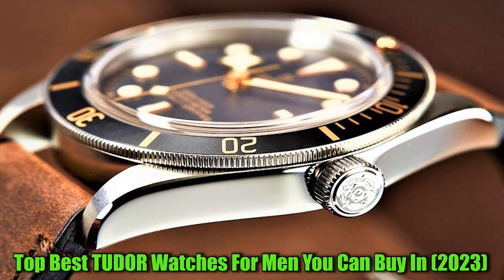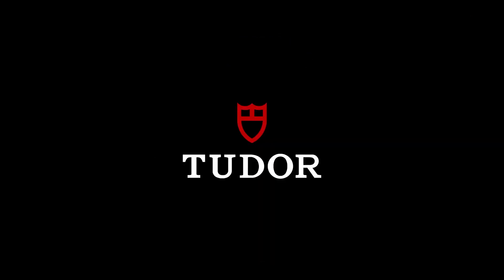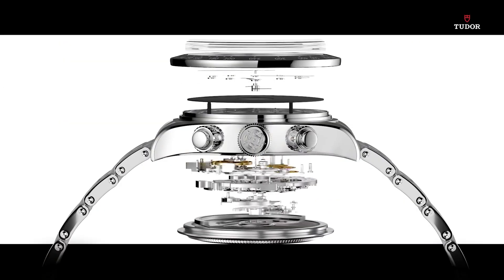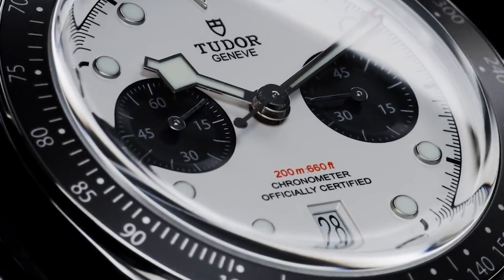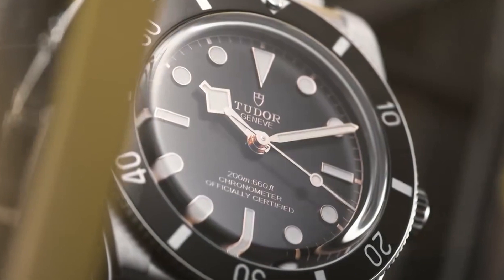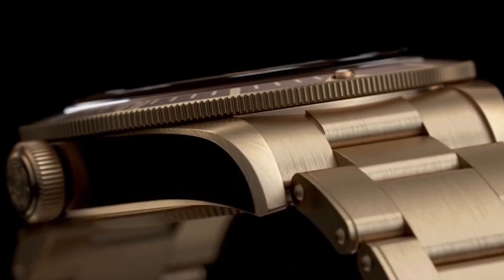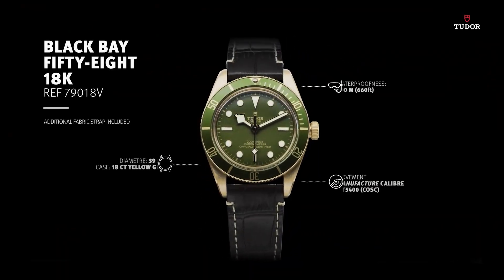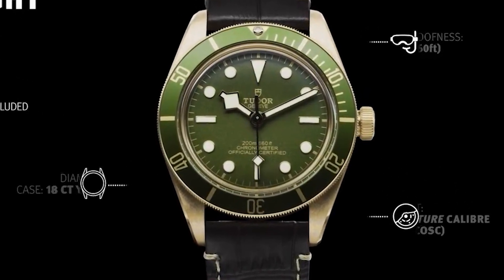TOP NEW BEST TUDORE WATCHES FOR MREN 2023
●Amazon International:
●05-TUDOR Black Bay Fifty Eight Blue Dial Men's Watch
●04-TUDOR Black Bay Chrono "Panda" Dial Men's Watch
●03-TUDOR Black Bay 1958 M79018V-0001
●02-TUDOR Black Bay Fifty Eight Automatic
●01-TUDOR Black Bay Fifty-Eight Automatic Grey Dial Men's Watch